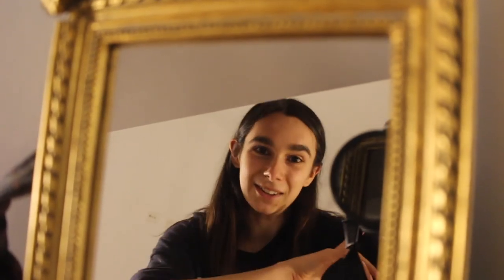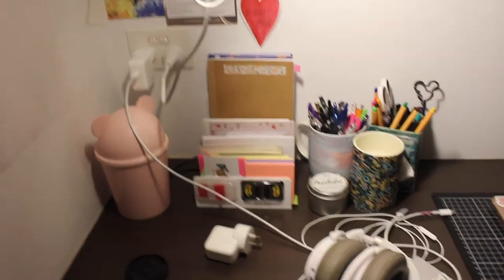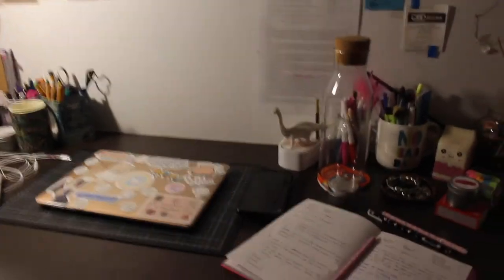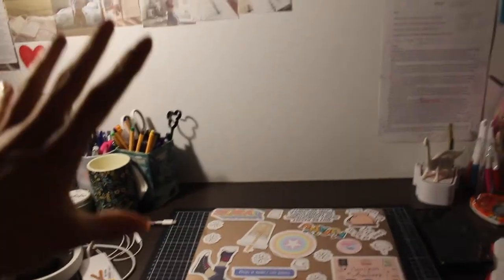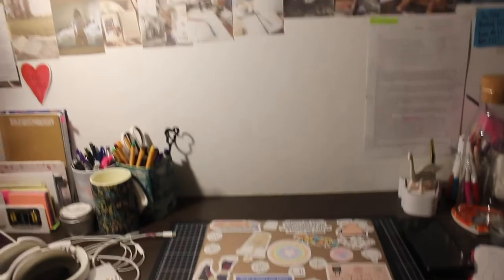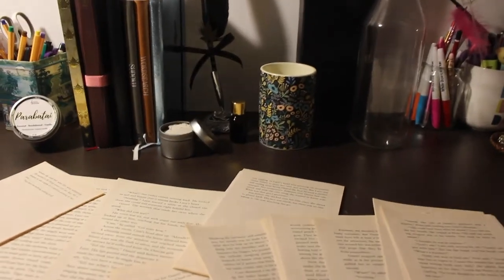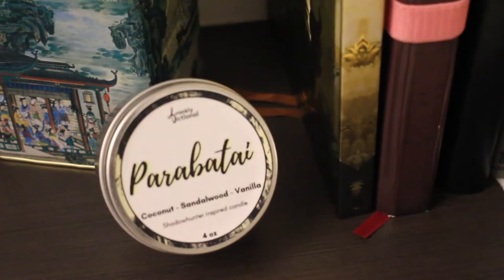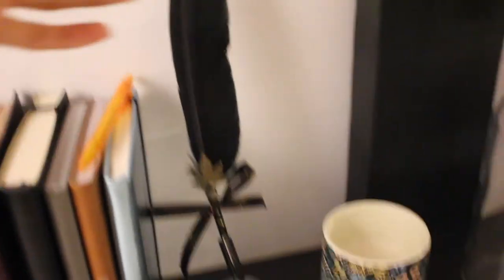Mini Dark Academia Desk Set Up Based On A Fictional Character! BWCR Day.6 (Jasper and Spice)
Hai Bookaholics!

Welcome to the Because We Can Readathon creative challenges in which I will be posting a new video EVERY DAY based on the prompts given to us, all revolving around a single theme: TRAVEL!

I’ve waited this long to add shadowhunter content into these challenges and today is the day!
I take inspiration from our fellow academic Lucie Herondale in recreating her writing space, including elements in which I think would appear on her desk.

Keep up to date with my participation in the readathon by checking out my TBR and Playlist!

With Love,
Bree xx

The book community is a big part of my life as I run a blog by the same name as this channel - Jasper + Spice which you can

I am also active on other social media platforms which you can find below!